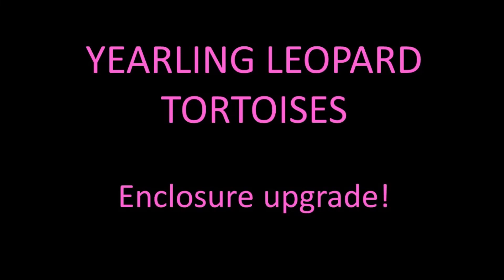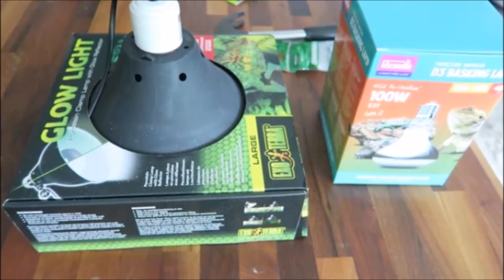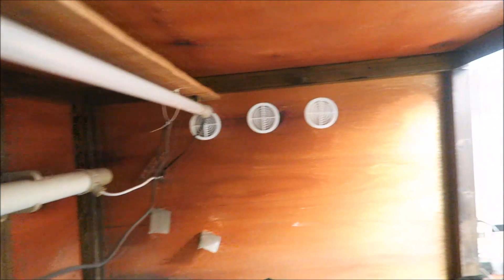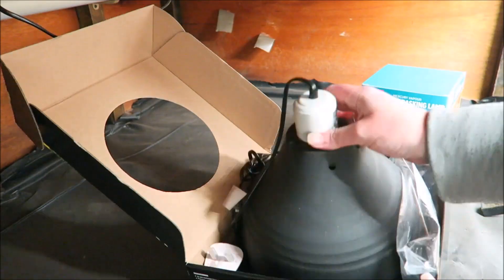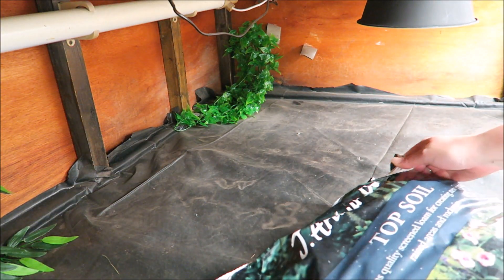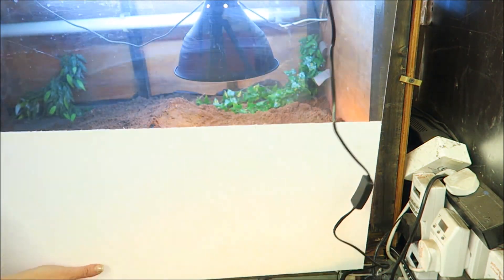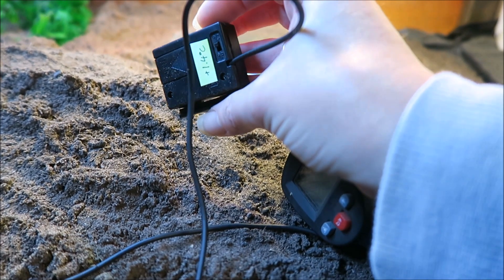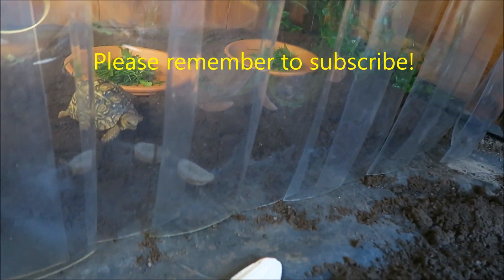Yearling leopard tortoises - enclosure upgrade | happytortoises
This video shows how I set up my yearling leopard tortoises new home.  I wanted to give them a bigger area as they had outgrown the previous set-up they were in.

I hope you enjoy the video and as always, please post any questions, feedback, other tips you have & video suggestions in the comments below!